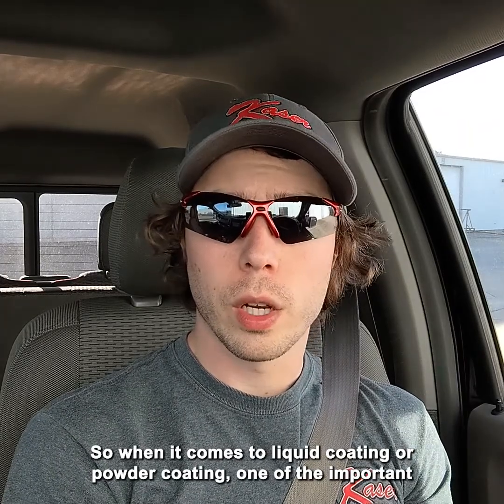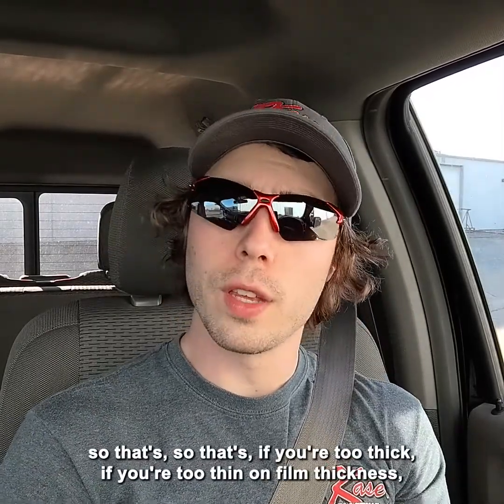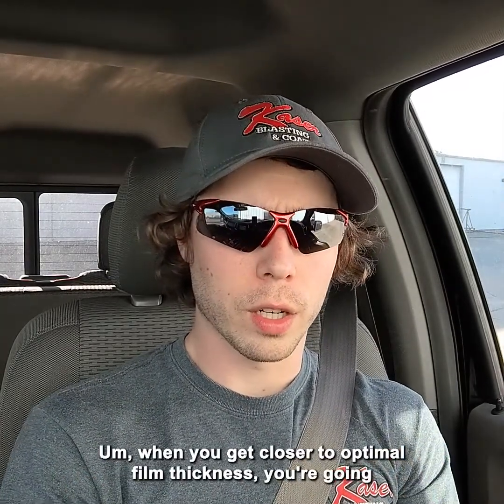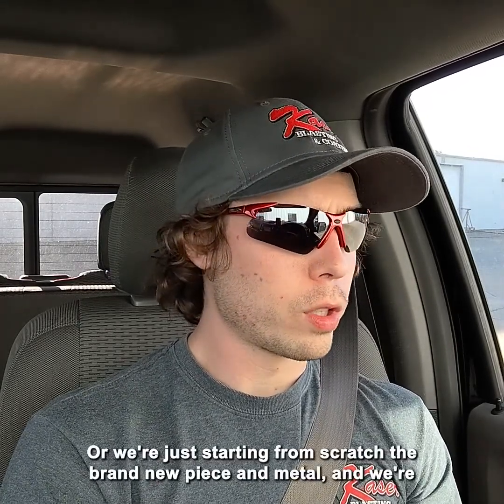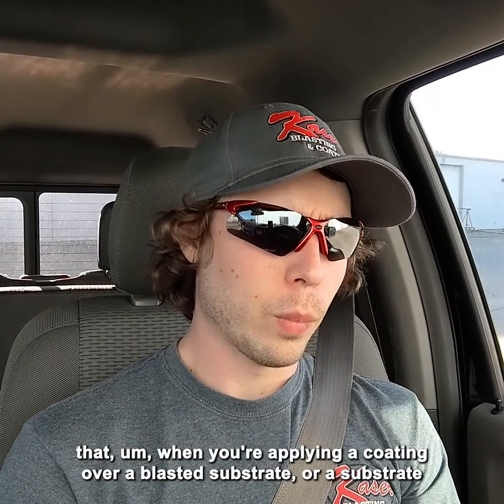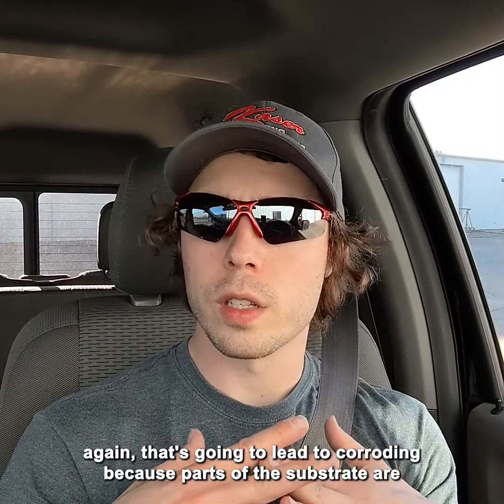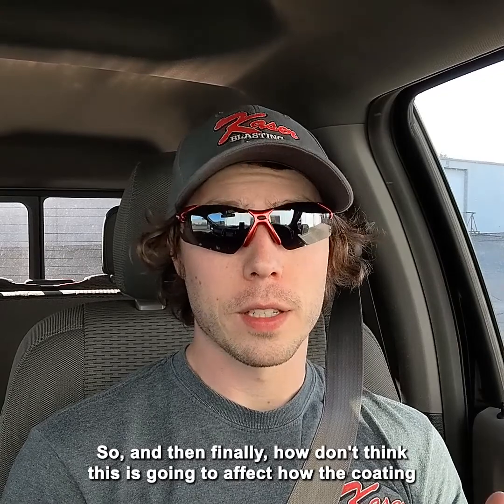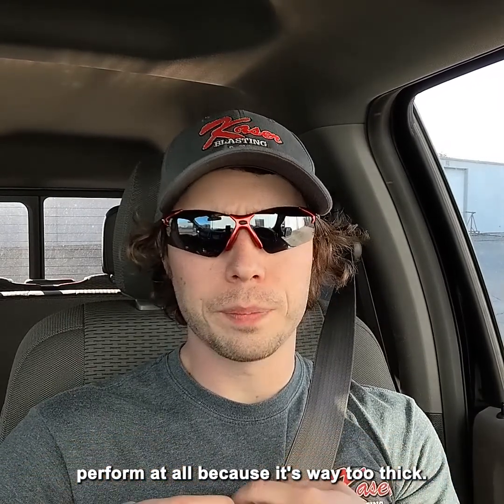Why You Shouldn't Gamble with Film Thickness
Whether you're liquid or powder coating, there’s no such thing as a universal standard for optimal film thickness. Everything depends upon the part’s application – its environment, its workload, and the coating’s role therein. Only the spec can tell you if you're meeting the part's needs.